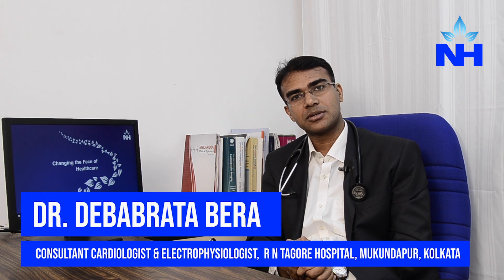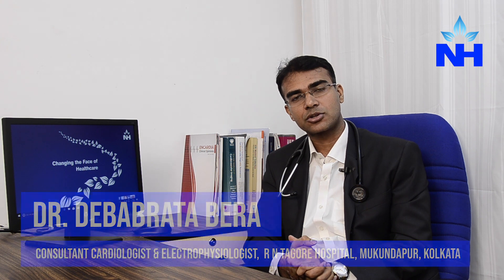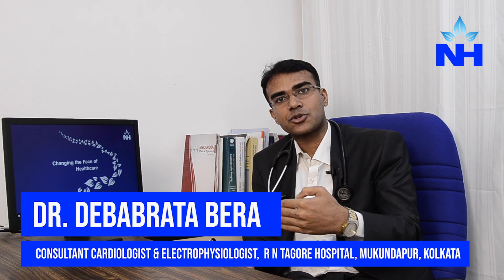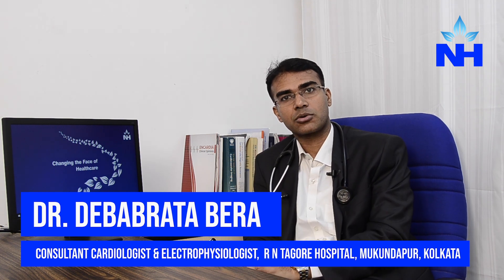Understanding Electrophysiology & EP Testing for Heart Rhythms | Dr. Debabrata Bera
Electrophysiology is a specialized sub-field of Cardiology that focuses on diagnosing and treating patients suffering from arrhythmias, or irregular heartbeats. This condition can manifest in two primary forms: tachycardia, where the heart beats too fast (over 100 BPM), and bradycardia, where the heart beats too slowly (below 60 BPM). These abnormal heart rhythms can lead to discomfort, dizziness, and even serious complications if left untreated.

In this video, Dr. Debabrata Bera, Consultant Cardiologist and Electrophysiologist at Rabindranath Tagore International Institute of Cardiac Sciences, Kolkata, explains the basics of electrophysiology and the EP study (electrophysiology testing) procedure. EP testing helps pinpoint the cause of abnormal heart rhythms and is vital for accurate diagnosis and treatment planning.

EP Testing involves inserting a catheter into the heart to identify abnormal electrical signals and locate the areas responsible for the irregular rhythms. This procedure is crucial for patients experiencing palpitations, dizziness, or chest discomfort due to arrhythmias.

Learn more about electrophysiology, how it can improve heart health, and the EP study that helps doctors understand the root causes of abnormal heart rhythms. Visit Narayana Health for more information on heart health and electrophysiology services.